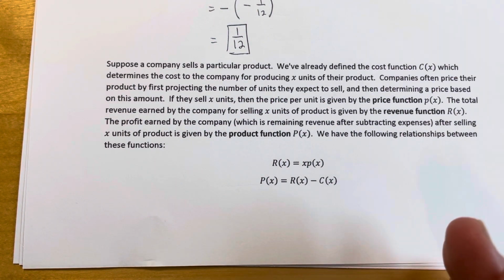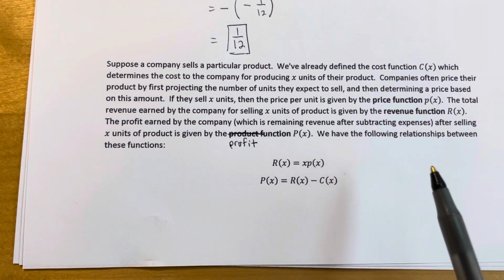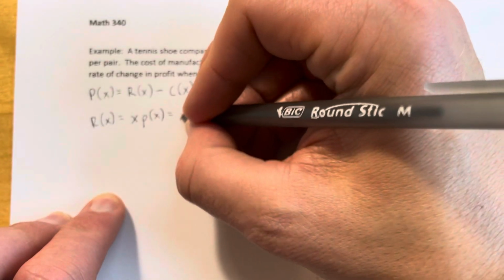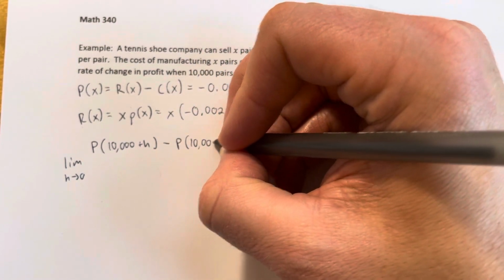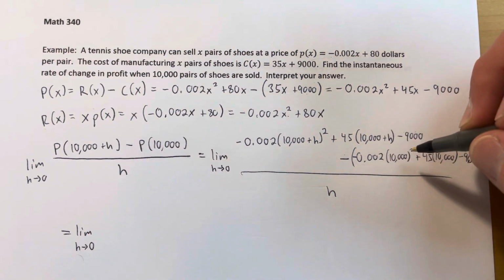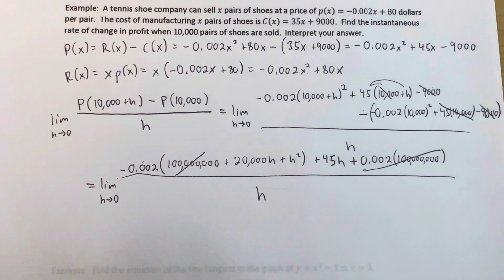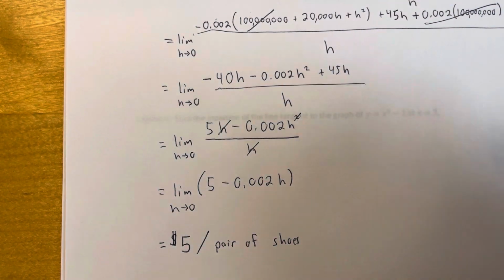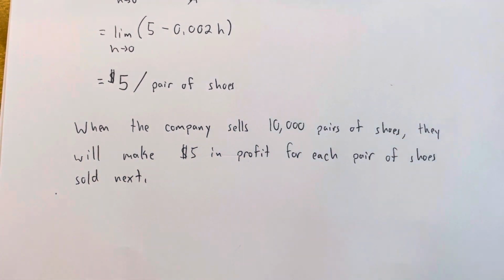2.1 - Average and Instantaneous Rates of Change (Part 5)